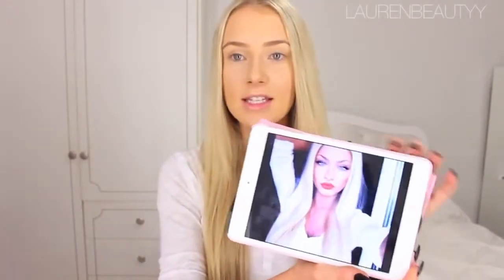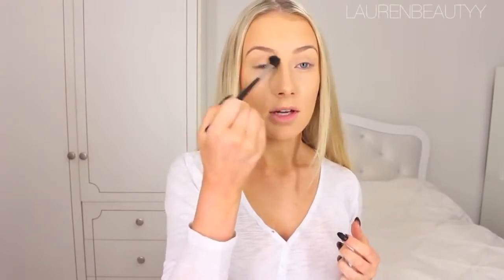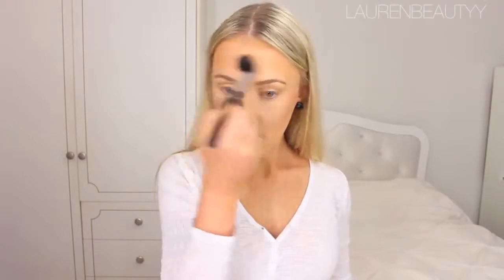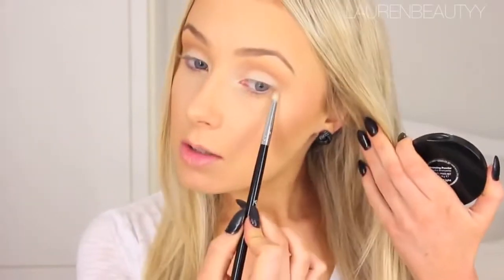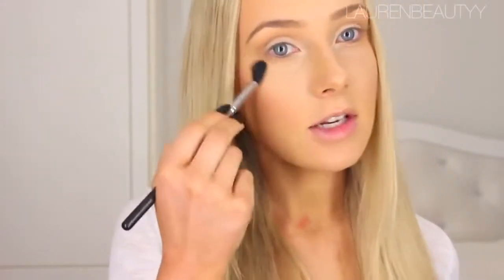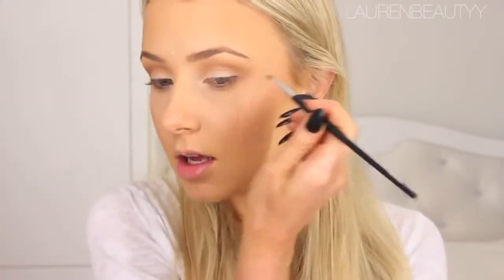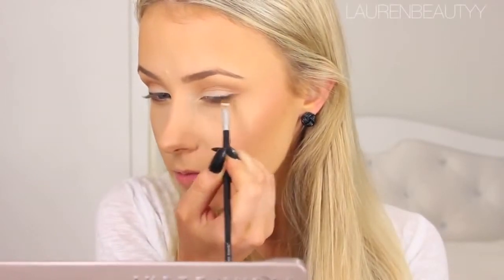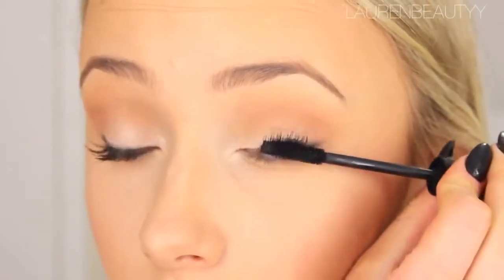Alena Shishkova Inspired Tutorial